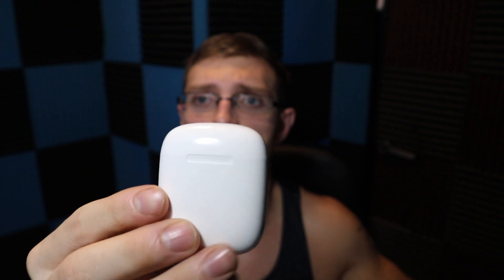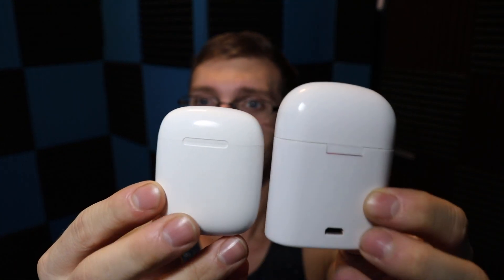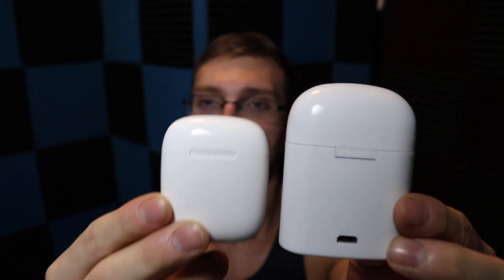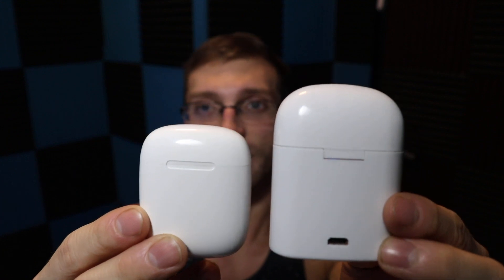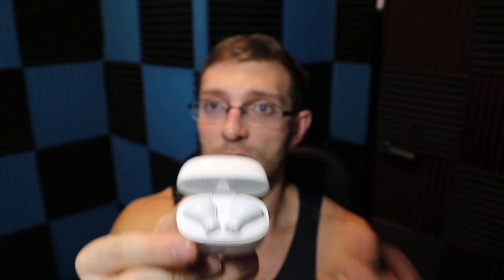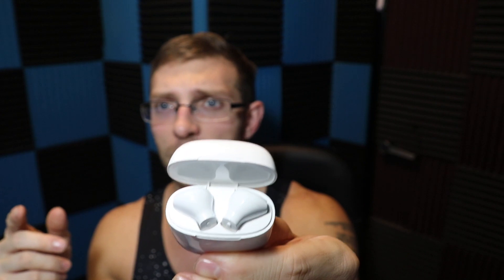The Evolution of Generic AirPods and Reviewing the newest T12 Knockoff AirPods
I can't believe how far they've come! Here's why I'm glad I gave them another chance.